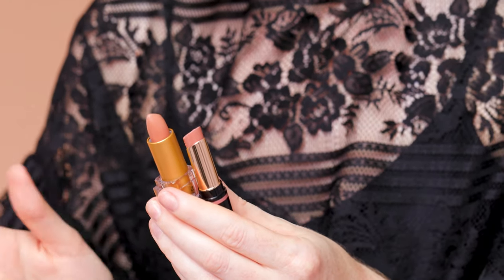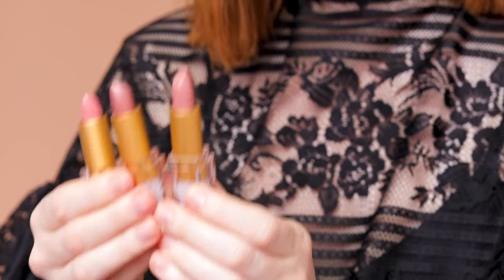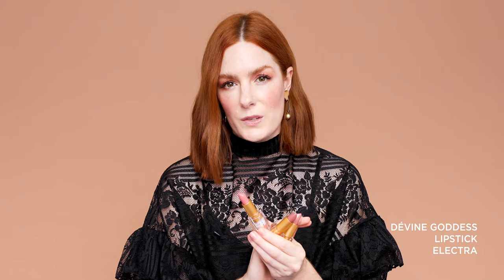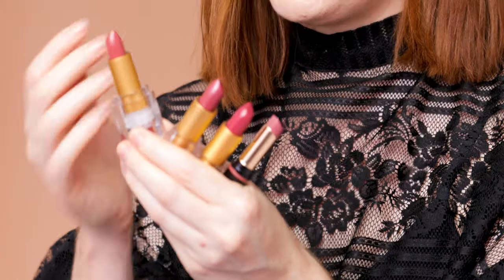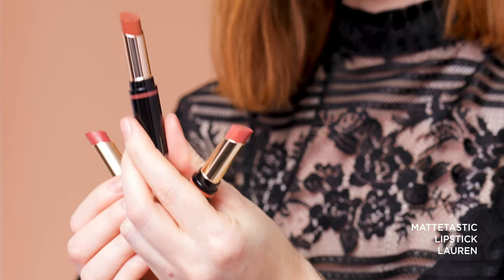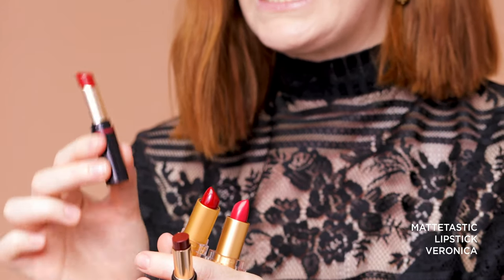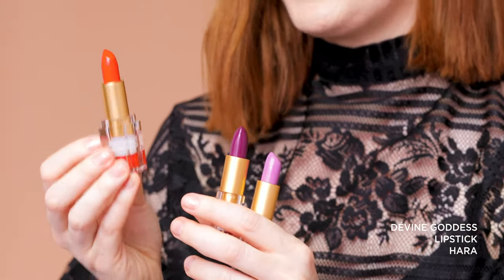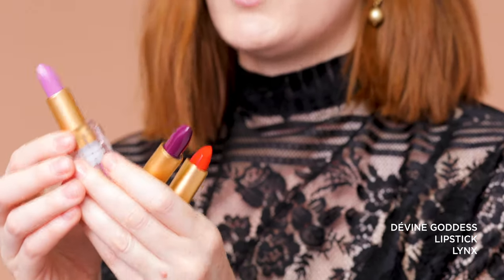How To: Choose Lipstick Shades | Napoleon Perdis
With a world of lipstick shades available, we’ve taken the guesswork out of finding the best match for your undertone and colour preference. Nude, red, bright and daring, we’ve got a lipstick for every pout.